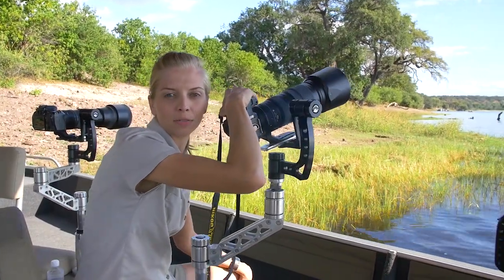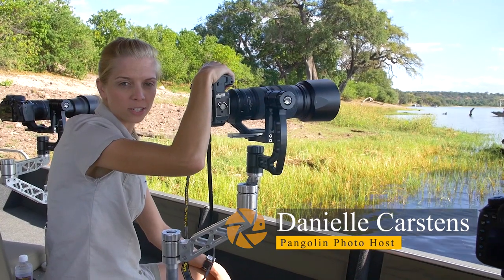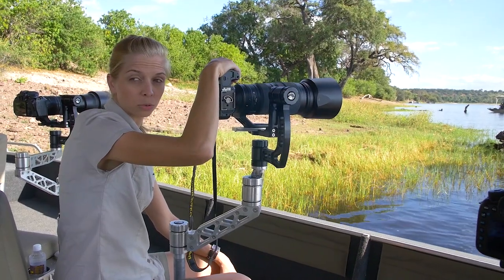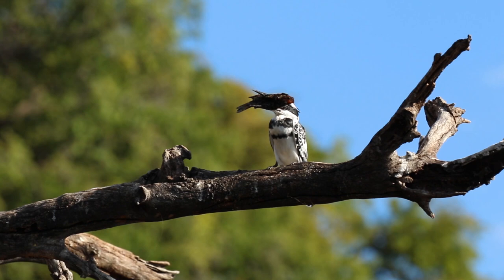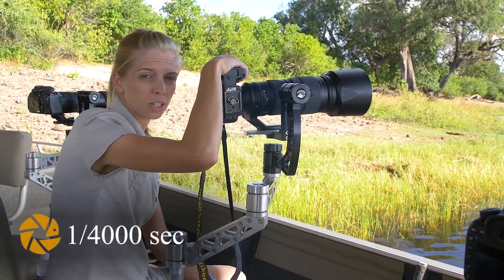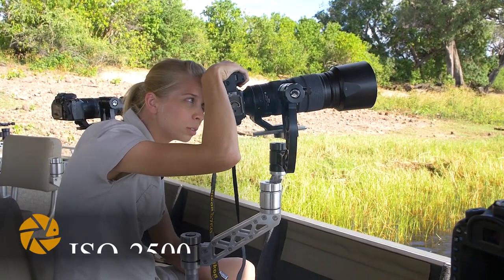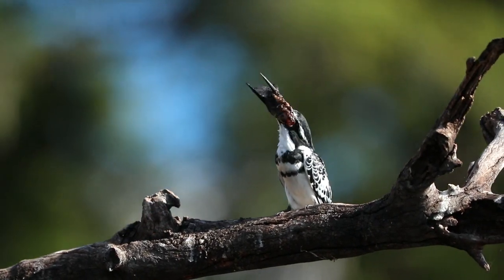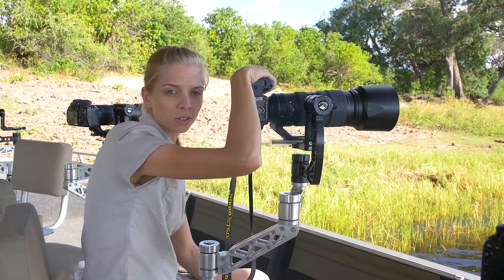Bird Photography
Bird Photography | How to blur your background. Danielle explains how she uses the background and aperture settings for optimum bird photography camera settings. In this instance, she is using a Kingfisher with a fish to illustrate these specific bird photography techniques.

For more tips and tricks, read our blog on Photographing Birds in Flight: